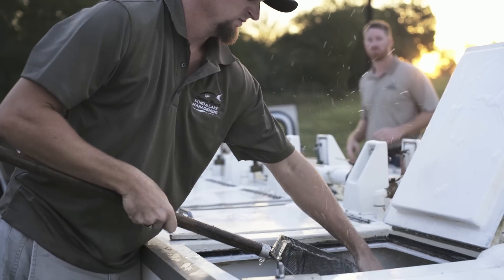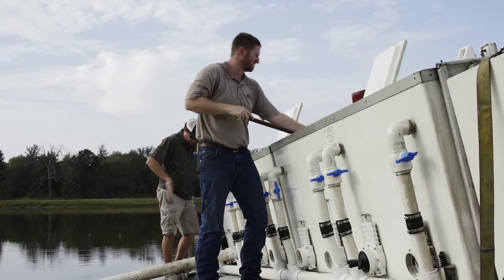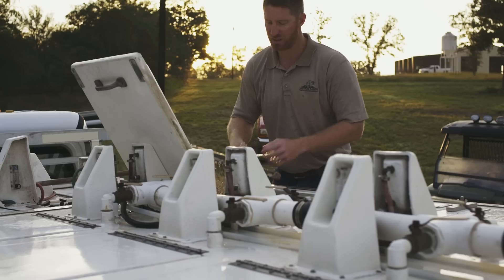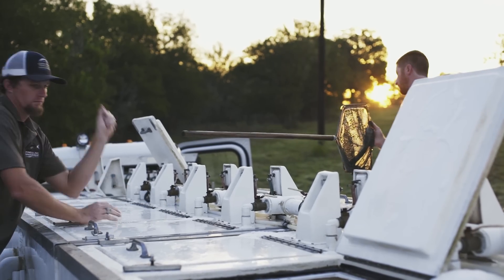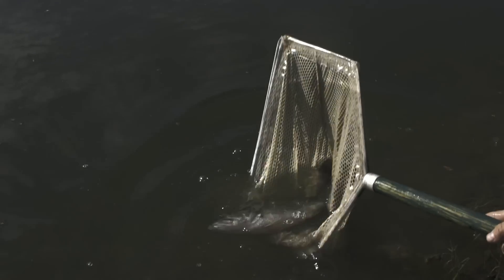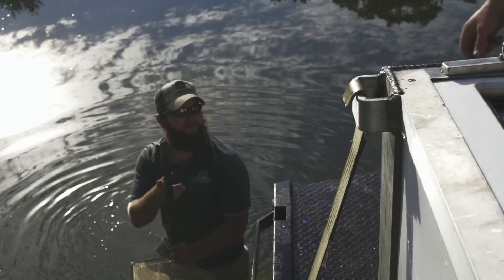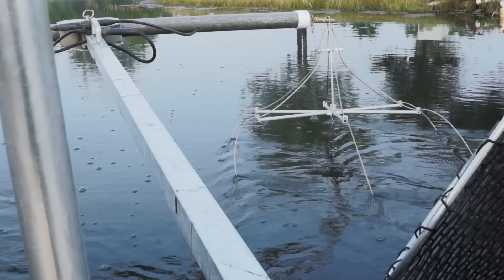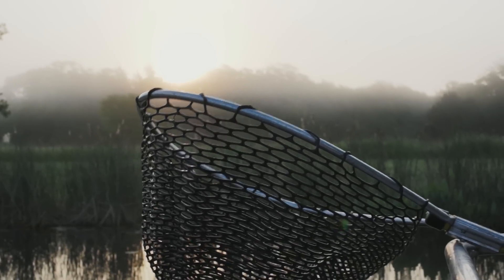Lochow Ranch: Electrofishing and Fish Stocking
To determine the necessary steps required to manage your pond or lake, the fish populations must be sampled to determine species, size, relative abundance and the growth rates of the fish in your lake or pond. Lochow Ranch uses a top-of-the-line electrofishing boat to accurately and effectively assess fish populations so you can take action to make your body of water all it can be.

Serving Texas, Oklahoma, Arkansas and Louisiana, our experts proudly put more than 50 years combined experience to work for you. Our team includes biologists, technicians and other professionals with experience in all aspects of pond and lake management. Our focus is on meeting your goals by putting your ecosystem back in order to serve your needs as well as possible.